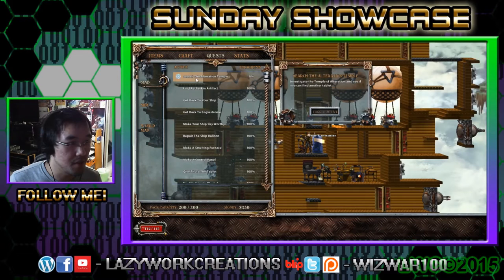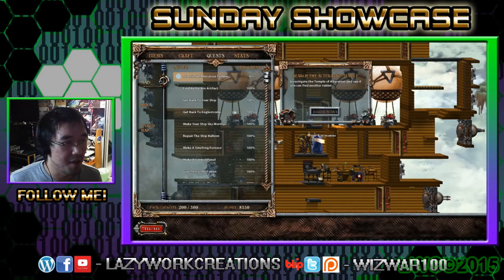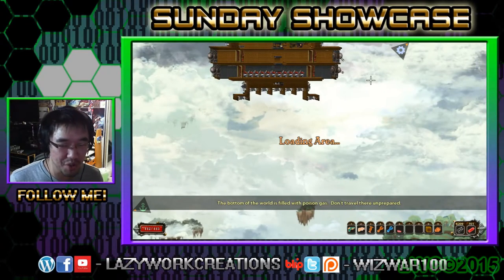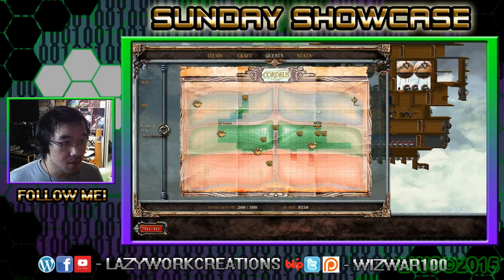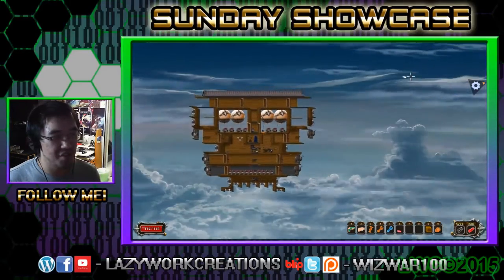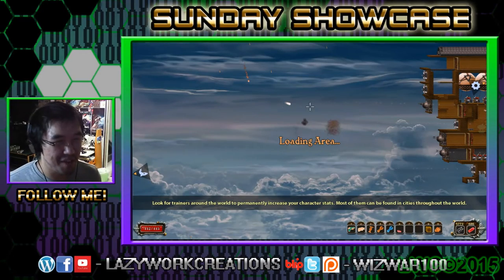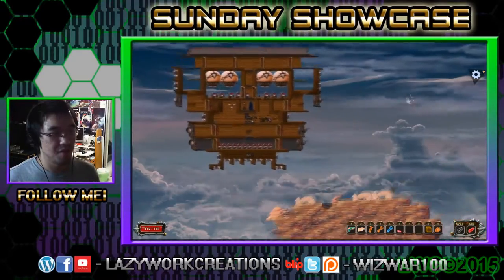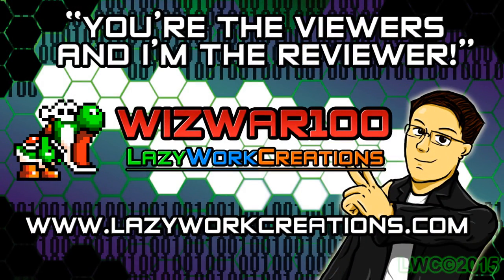WindForge[PC] - Sunday Showcase "Skies of Dumbasses!"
Welcome to the world of Windforge where dumbasses exist to be die, with WizWar100 as he is endless attacked by people and whale hunting not like moby dick.